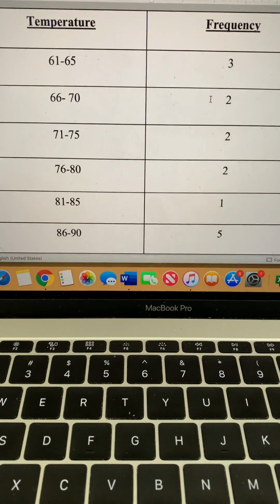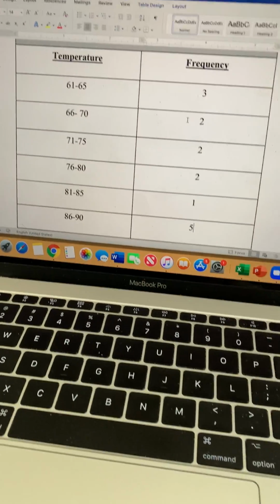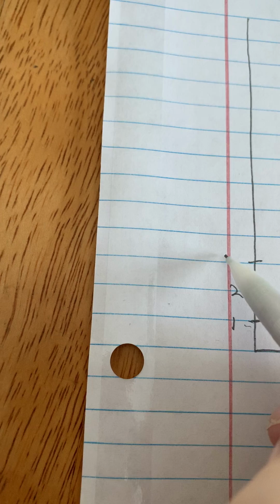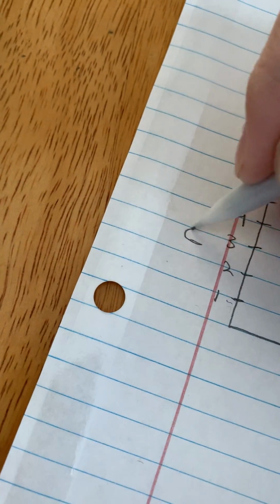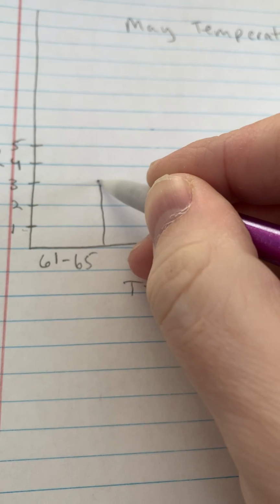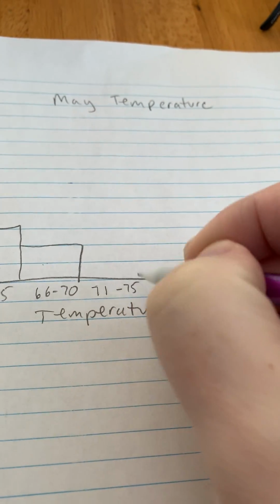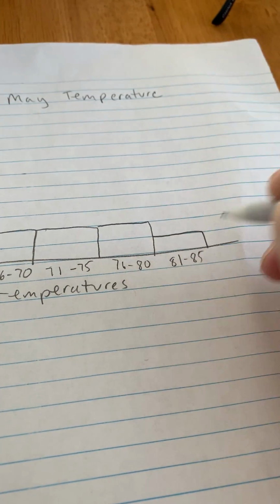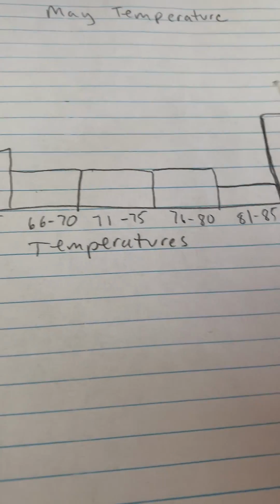Thursday 4 23 Demo Video